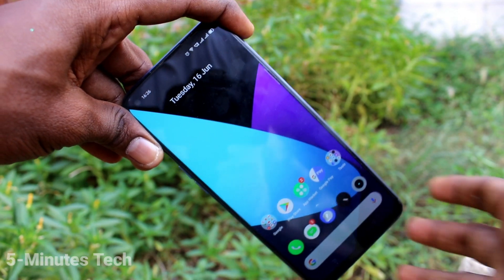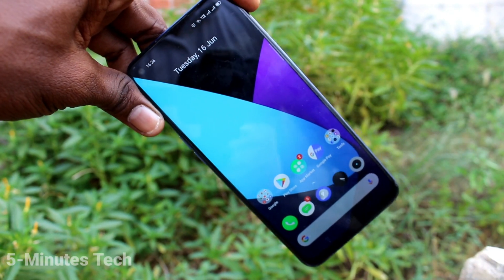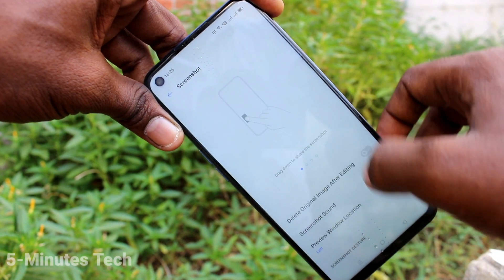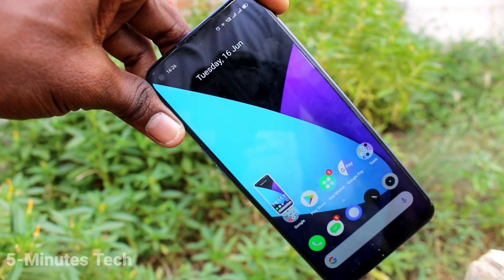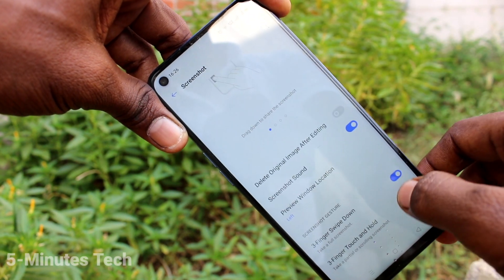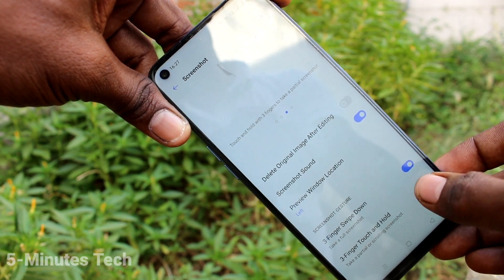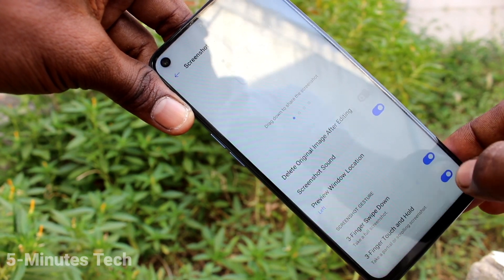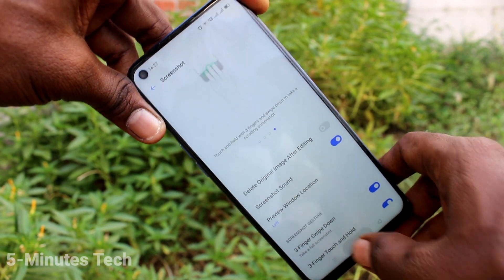How to enable 3 fingers swipe down screenshot in Realme 6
Realme 6 three fingers swipe down screenshot settings: Learn here how to enable 3 fingers swipe down screenshot in Realme 6 smartphone